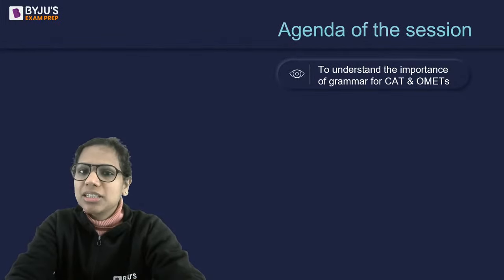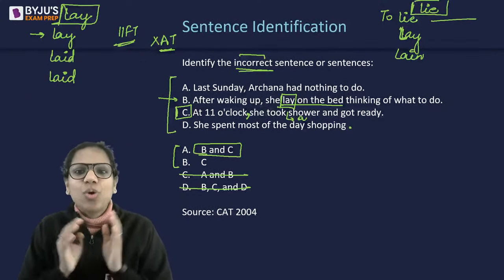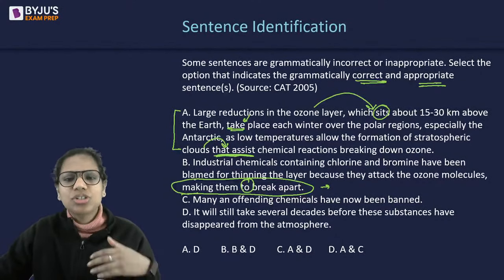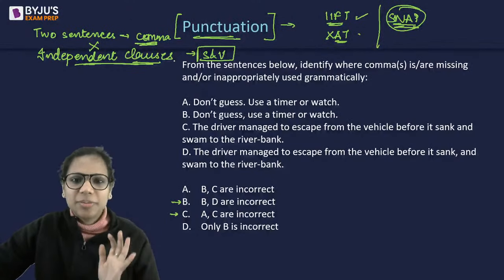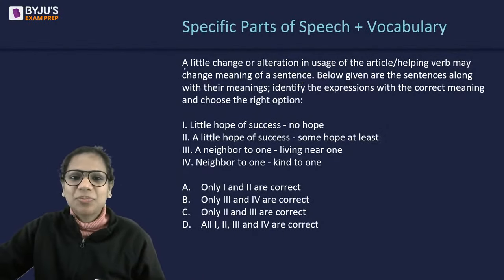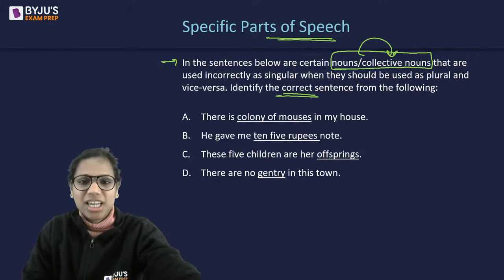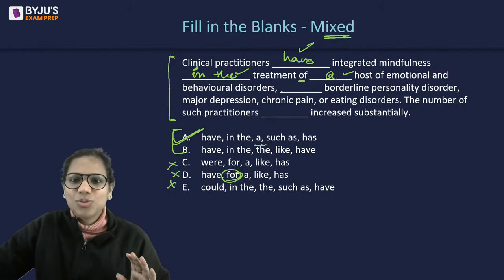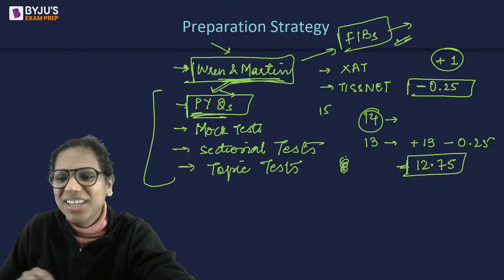Grammar for CAT 2023 & Other MBA Exams | Grammar Workshop | Ace Verbal Ability Section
👉CAT 2023 Slot 3 Analysis SNAP Score vs Percentile Verbal Ability and Reading Comprehension is important part of CAT 2023 & Other MBA Exams. Grammar is considered an important part of the Verbal Ability and Reading Comprehension section. Grammar comes in all the MBA entrance exams.  If an aspirant has a clear concept of Grammar then he can easily excel in the CAT VARC Section. BYJU’S Exam Prep expert Nikita Gupta is going to conduct a session where ma'am will share the importance of Grammar for CAT, SNAP & Other MBA Exams. In this session ma’am will share the rules needed to ace grammar section. So, don't miss this amazing and interactive session and join on time to ace your MBA Preparation.